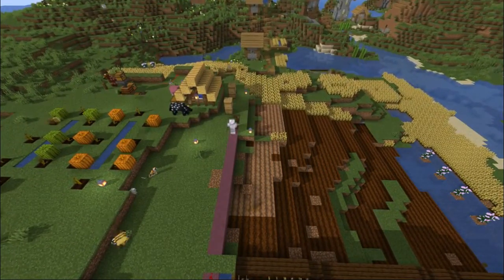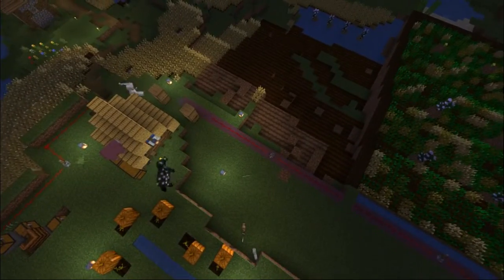Making semi-auto 1300+ wheat farm (time lapse) | Minecraft Survival Ep. 12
Hey guys my name is Sup and welcome to my Minecraft series!
In this episode I built a semi-auto wheat farm for future projects.

New_Land: ALBIS